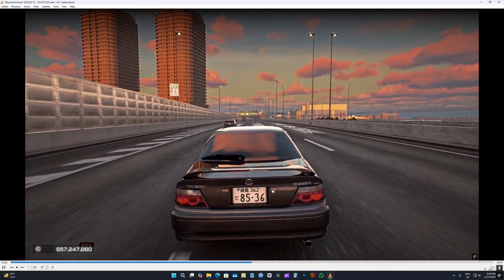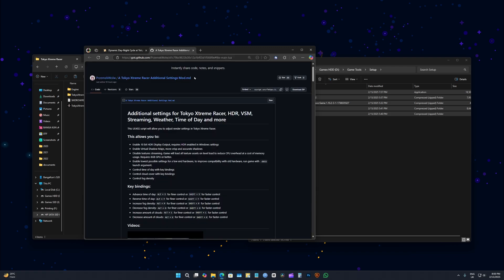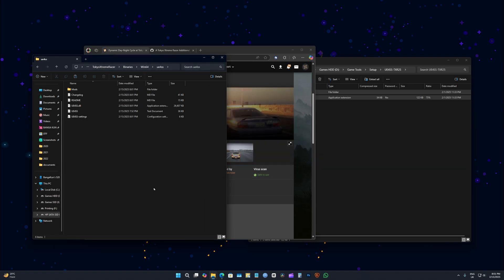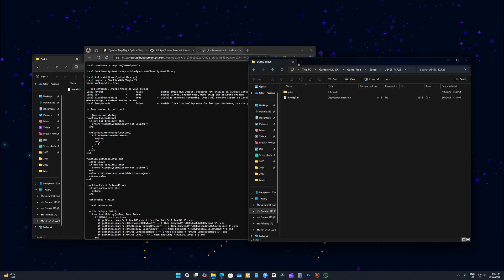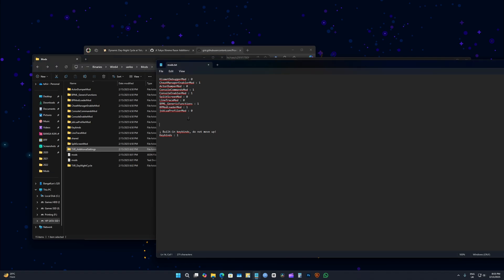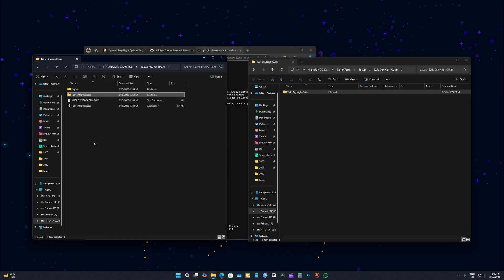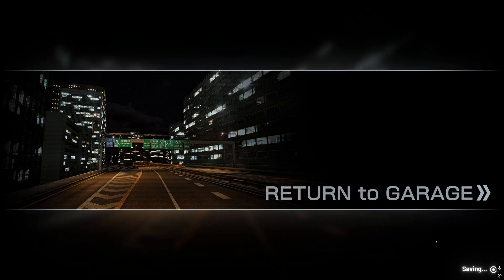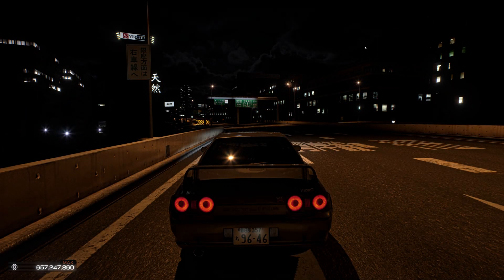Tokyo Xtreme Racer Modding Tutorial Time Weather Changing and Graphics Mod Installation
Additional settings Mod for Tokyo Xtreme Racer (Weather,Time etc)